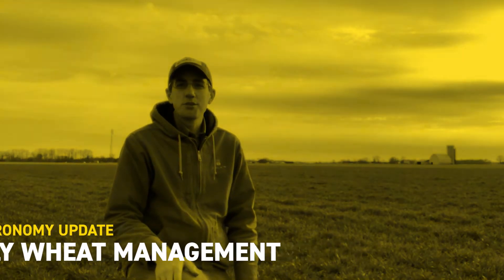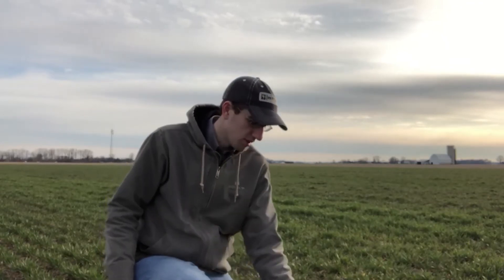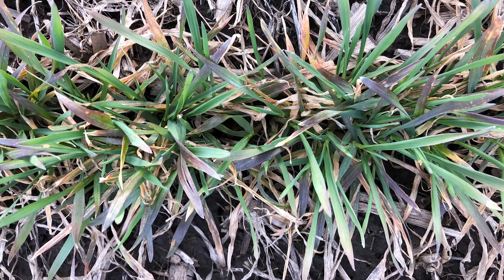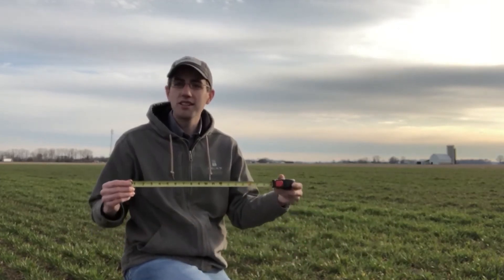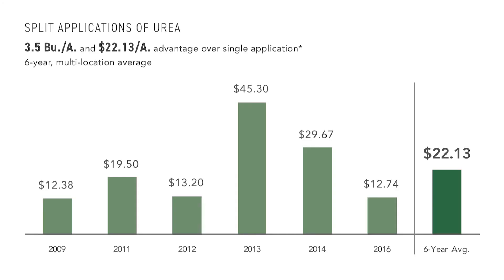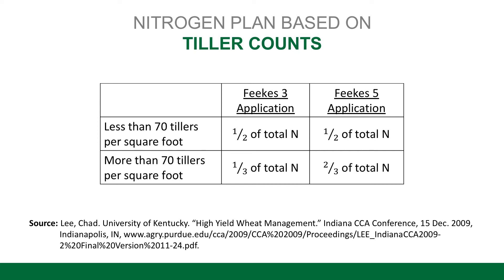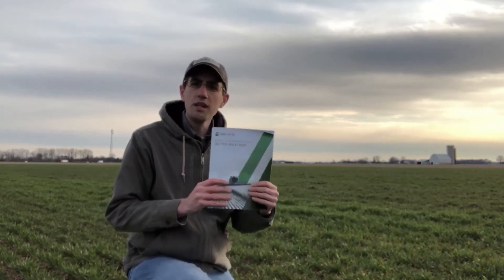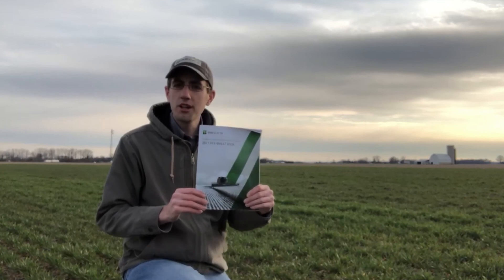Early Wheat Management | Beck's Agronomy Update